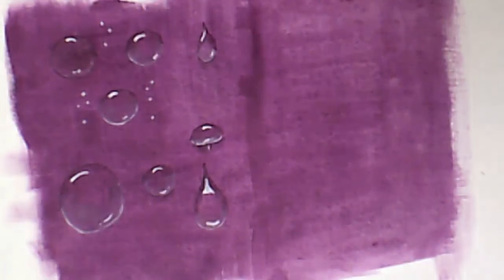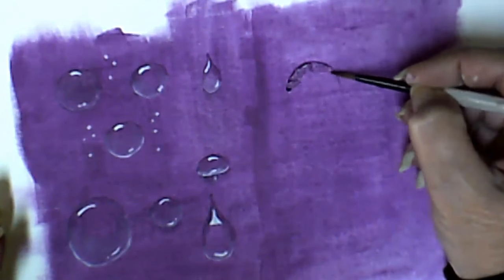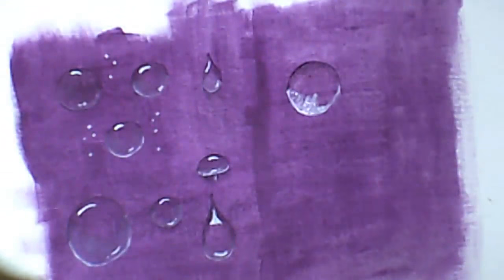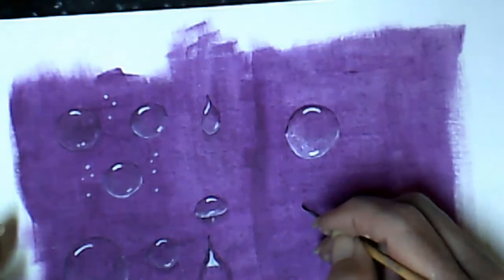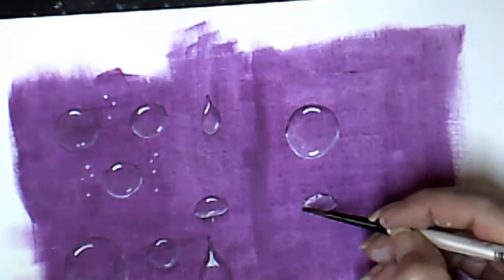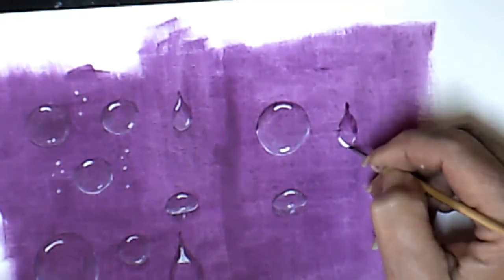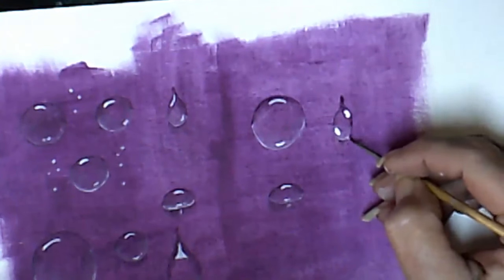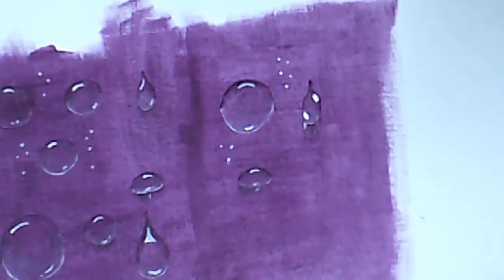How to paint bubbles and water droplets with acrylic paints step by step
Step by step how to paint bubbles and water drops. Easy beginners painting lesson/tutorial.

What you need is 2 colors of paint, a surface to paint on and a couple of detail brushes. Also the will to practice. The more you practice the better you get.